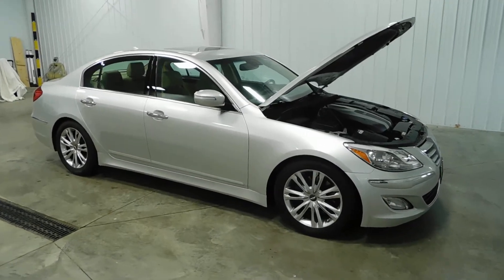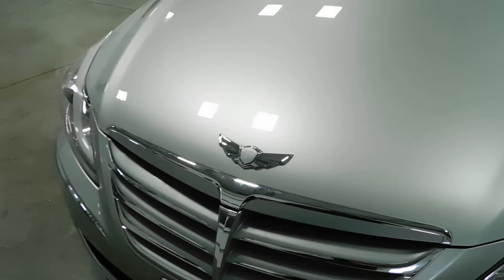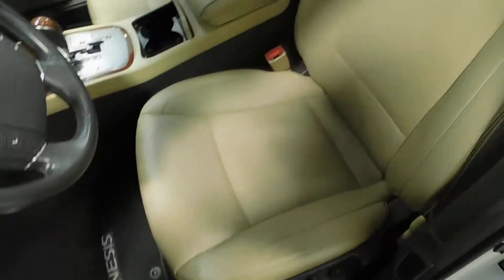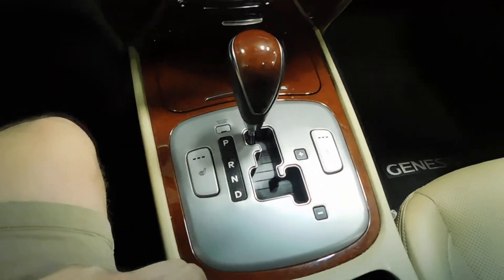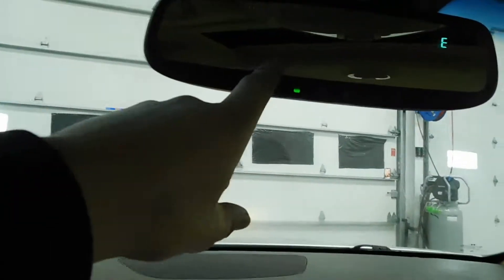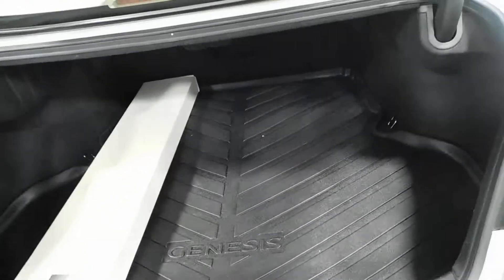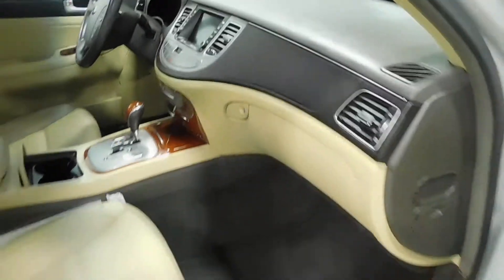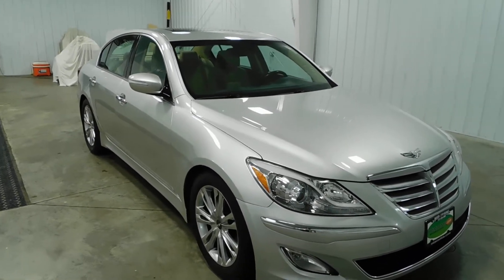2013 Hyundai Genesis 3.8L listed at $13,995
More information about this 2013 Hyundai Genesis 3.8L can be found